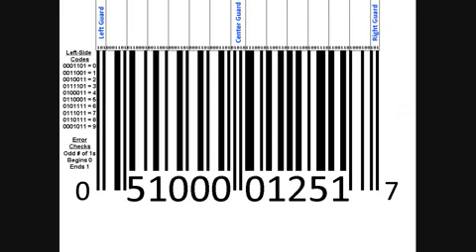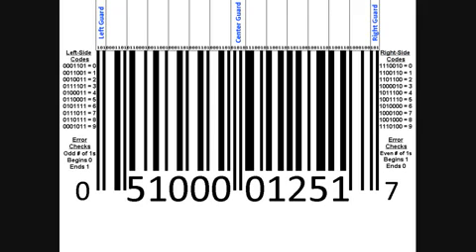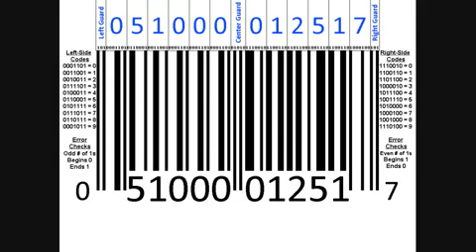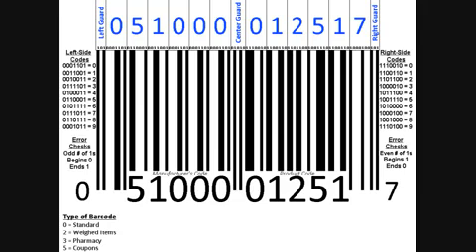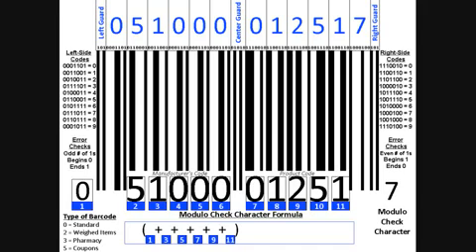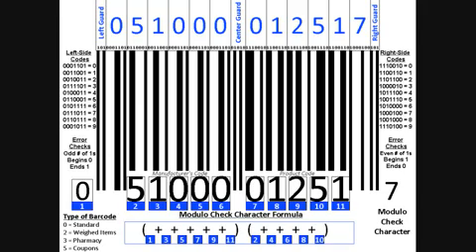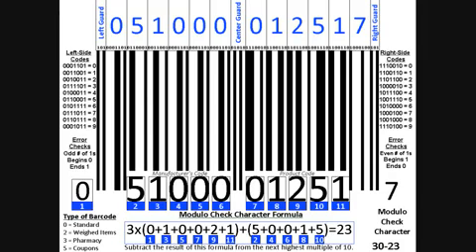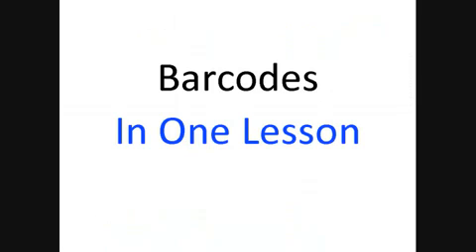How Barcodes Work